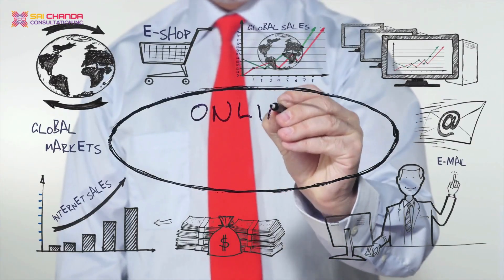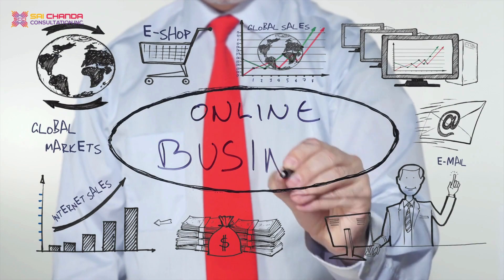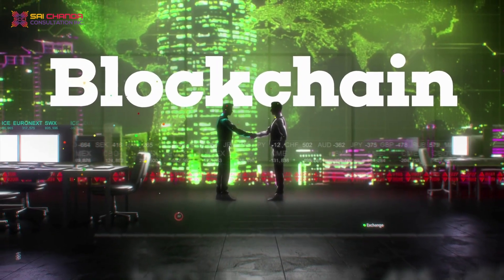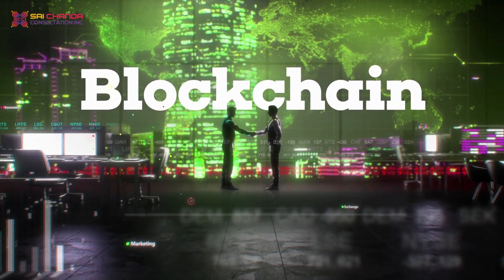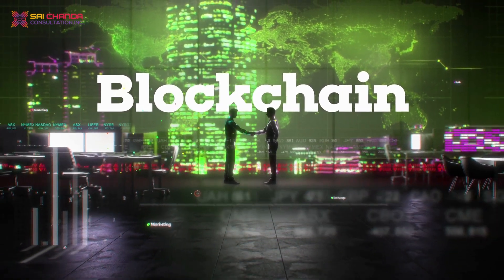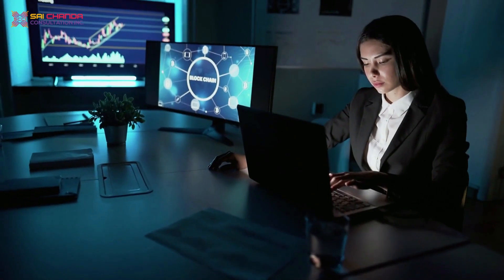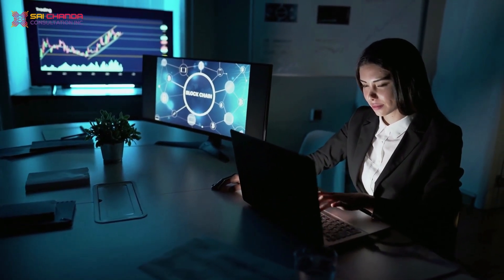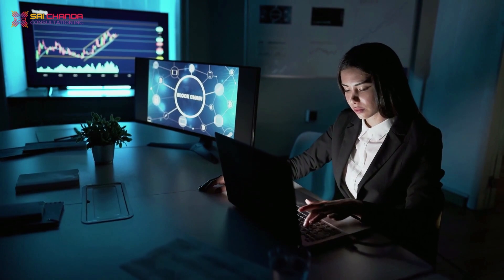Web 3 0 Explained: The Future Search Engine | Episode 5 | SCCI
With web 3.0, that frustration could be a thing of the past. It helps users find what they need more quickly and easily, saving them time and energy. You could ask the web for the best restaurants in your area, and it would not only provide you with a list of options, but also consider your preferences and behaviors to provide personalized recommendations. You could also ask the web for the latest news or for information on a specific topic, and it would provide you with real-time updates and relevant articles.